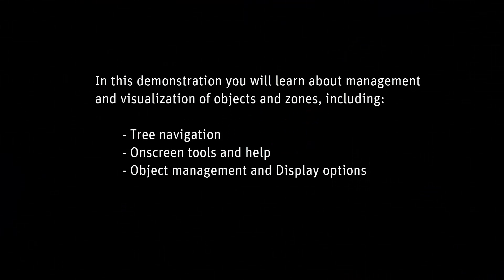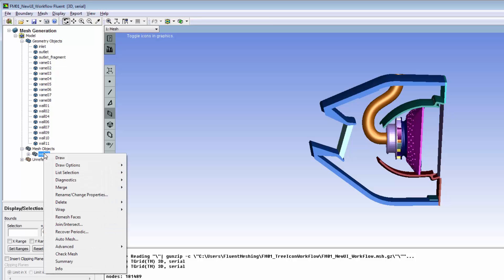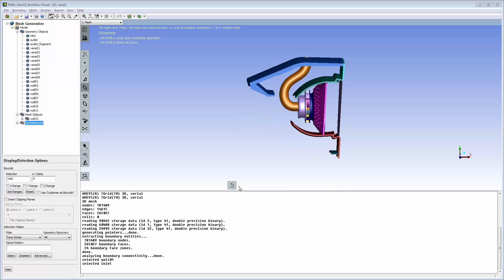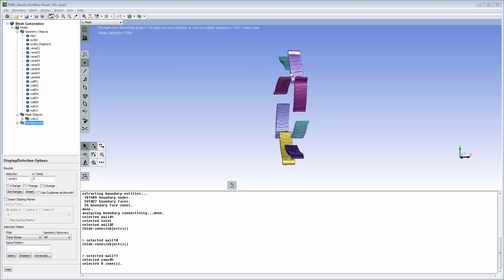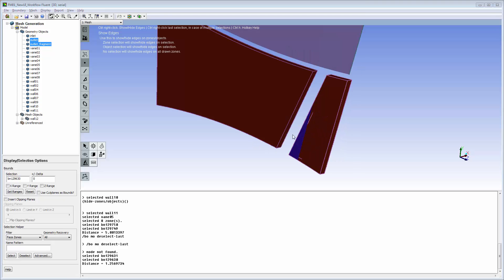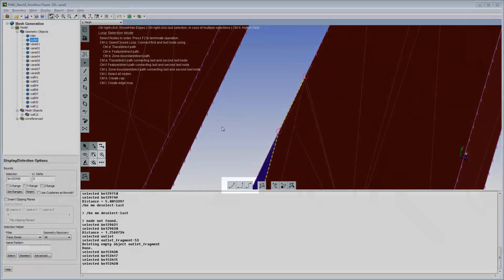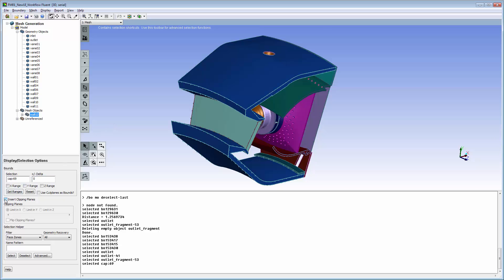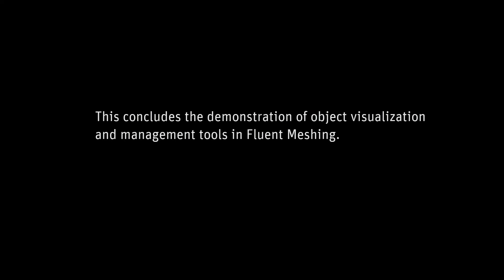ANSYS Fluent Meshing Objects and Zones：Management and Display Tools